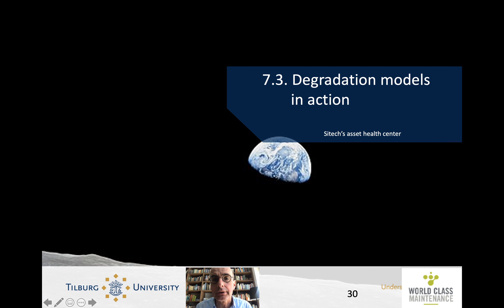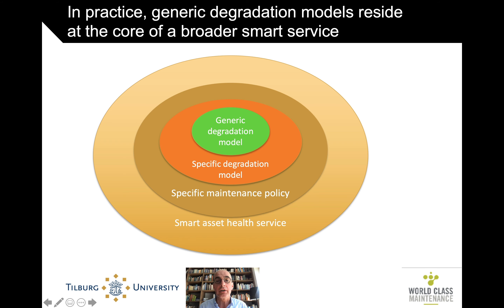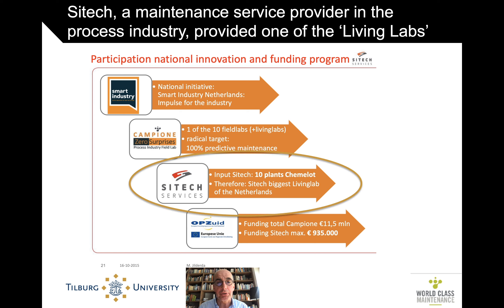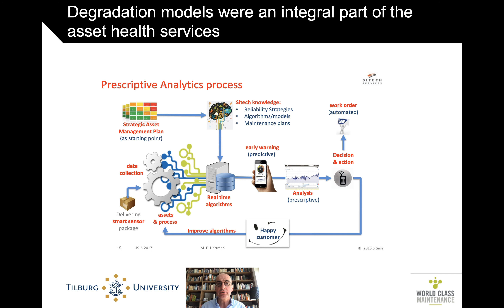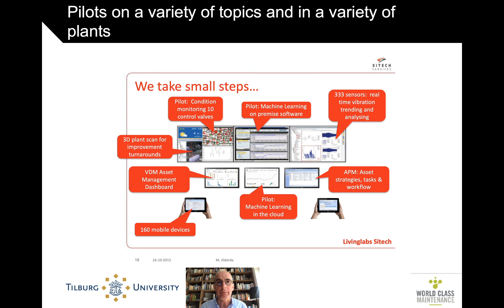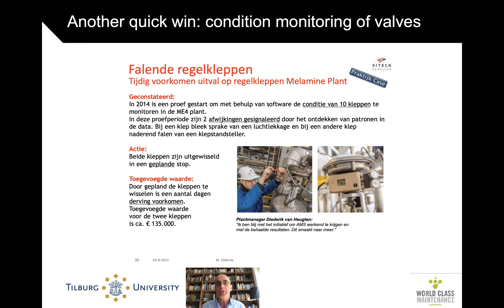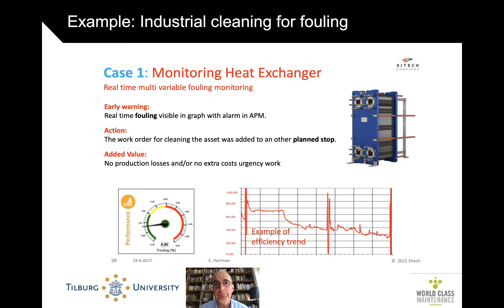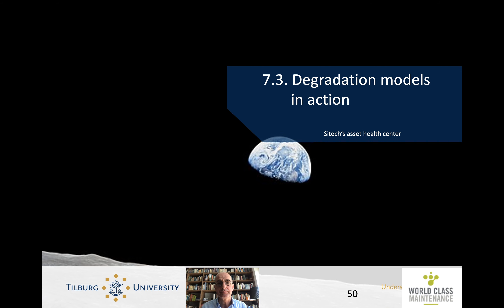SAM 7.3. Degradation models in action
smartassetmanagement, smartindustry, degradationmodels, smartservices, fieldlab, CAMPIONE